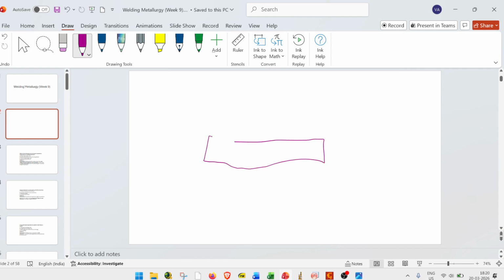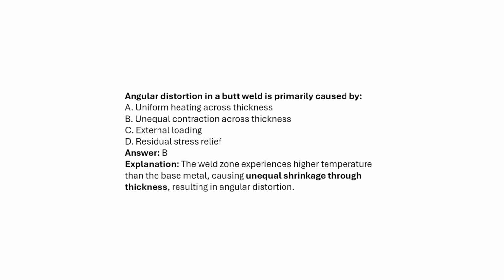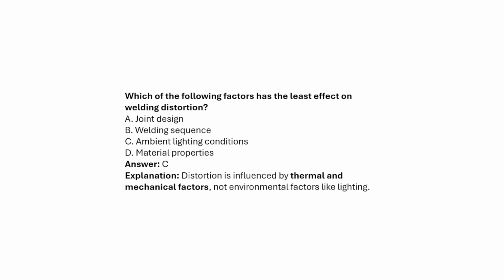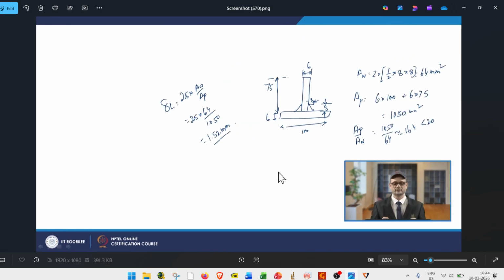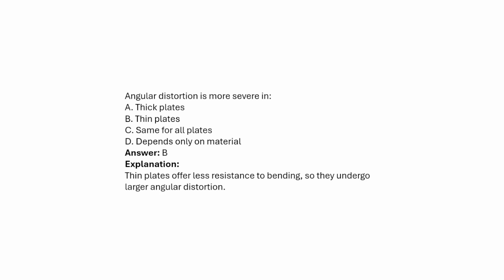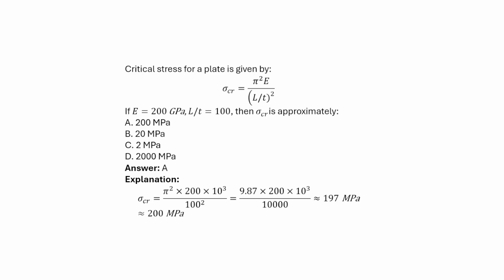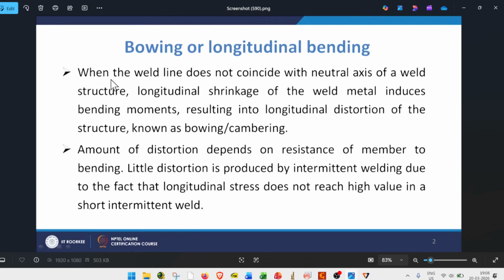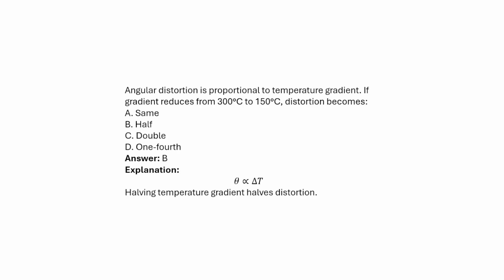Welding Metallurgy (Week 9)